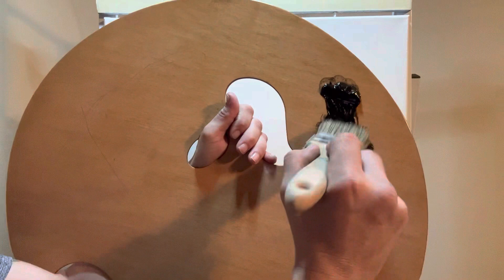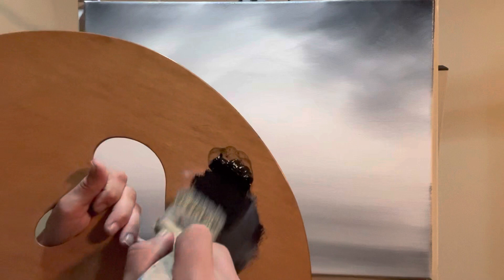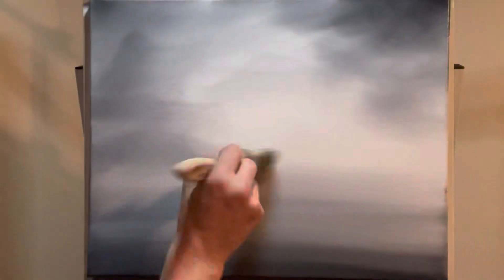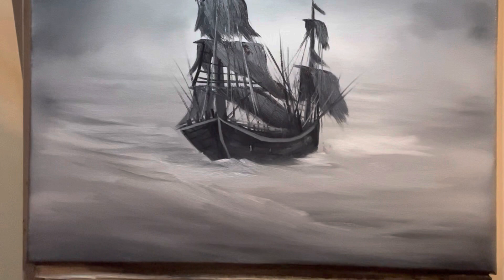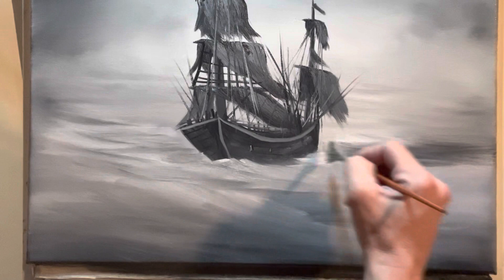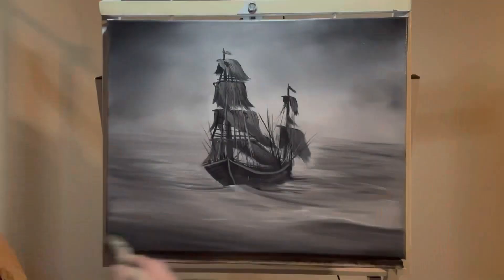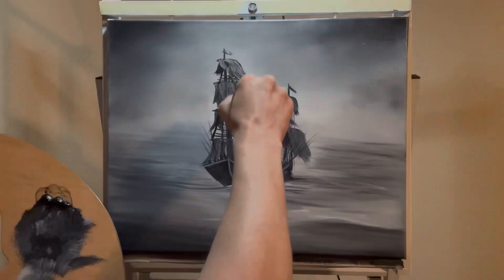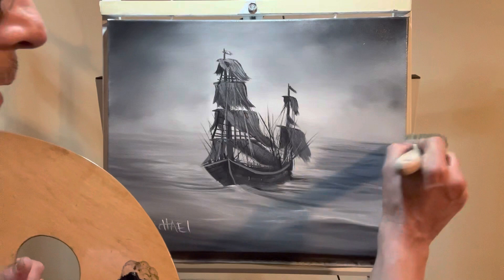Painting a Ghost Ship- wet on wet oil painting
Learn how to paint a Ghost Ship with Mike

16x20in pre-stretched canvas

Gamblin Oil Paint-
1. Titanium White
2. Mars Black

Oil Paint Medium-
1. Bob Ross Liquid White